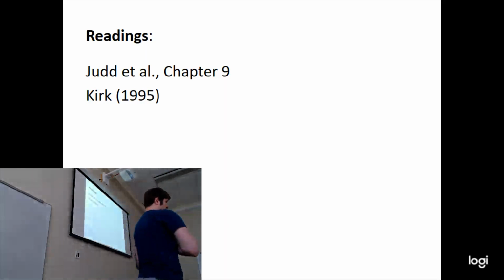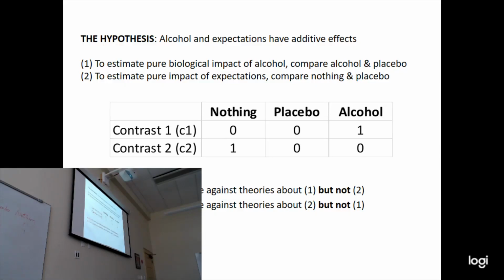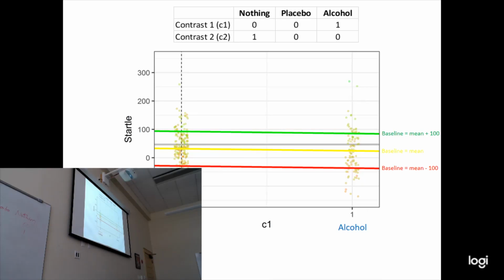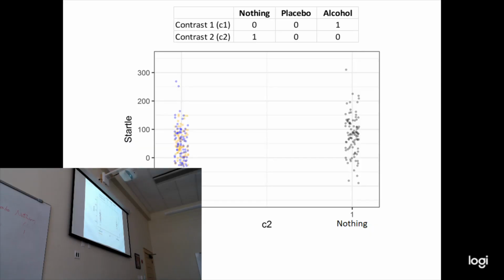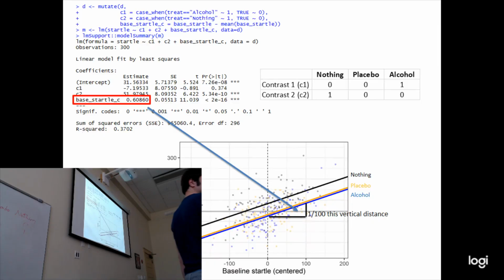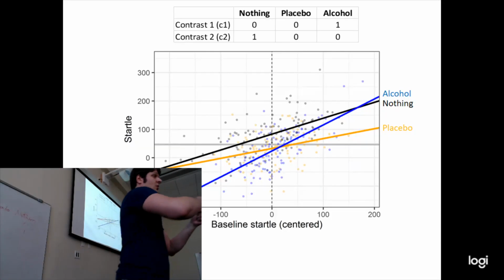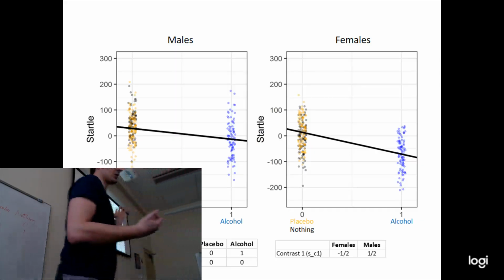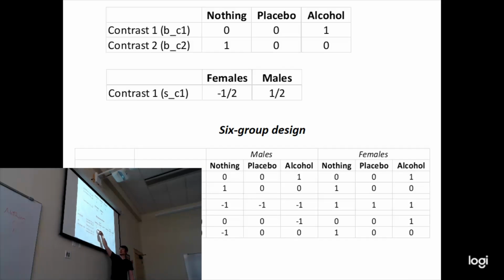Unit 2, contrasts: Additive and interactive models that involve contrasts